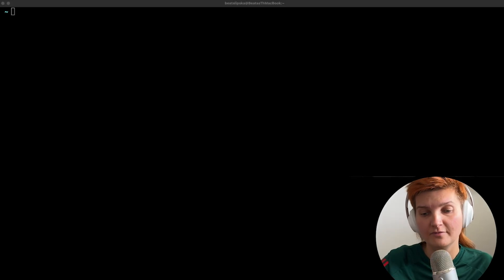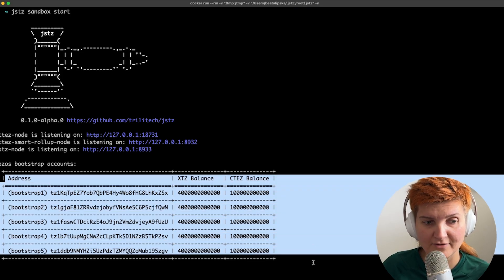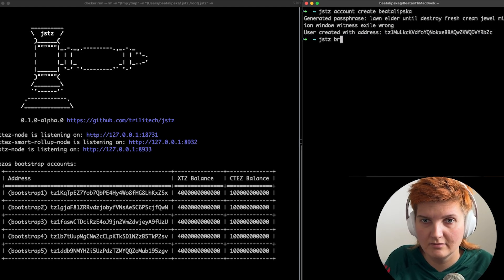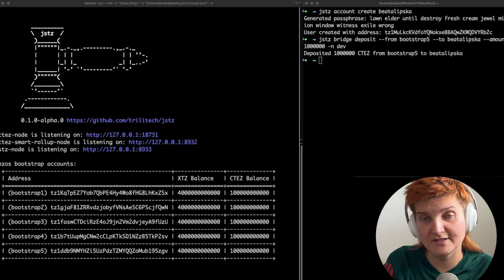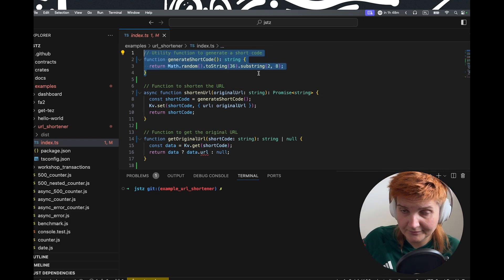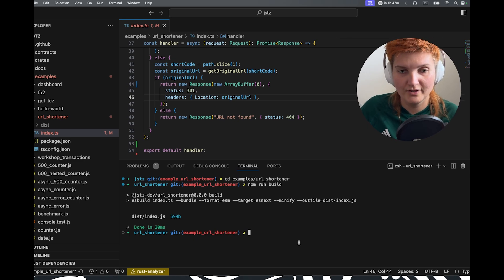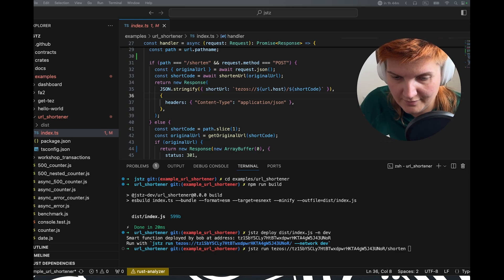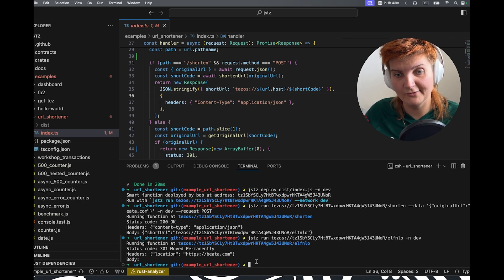How to Build a JavaScript URL Shortener on the Blockchain With Jstz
In this tutorial, Beata will walk you through the process of creating a URL shortener using the Jstz framework, which allows deploying smart functions on Tezos Smart Rollups. You'll learn how to set up your environment, write the smart function, deploy it, and test it.

What You'll Learn 👇

- Setting up the Jsta framework for Tezos Smart Rollups
- Writing a URL shortener smart function using TypeScript
- Deploying the smart function on Tezos
- Testing the URL shortener by shortening and retrieving URLs